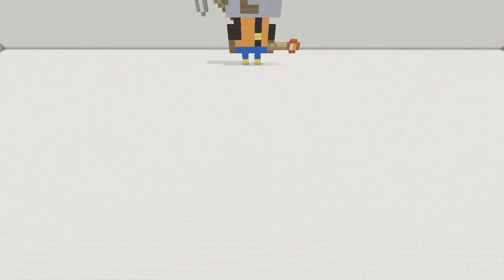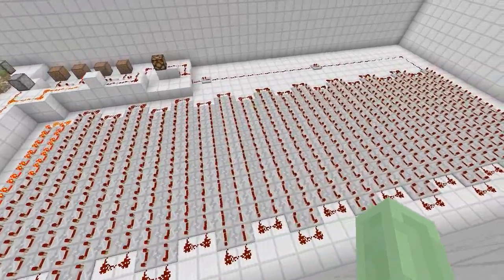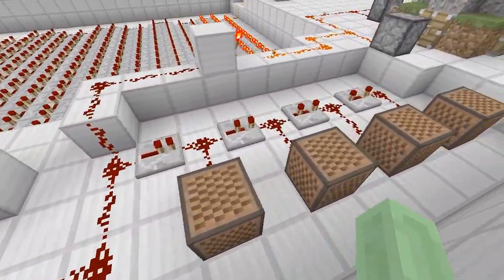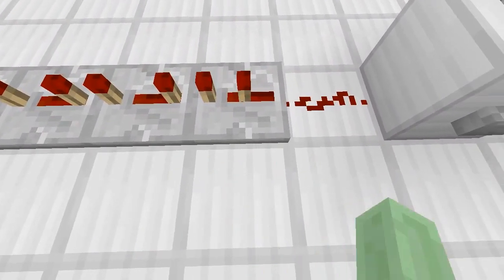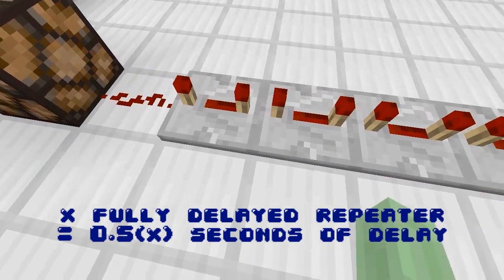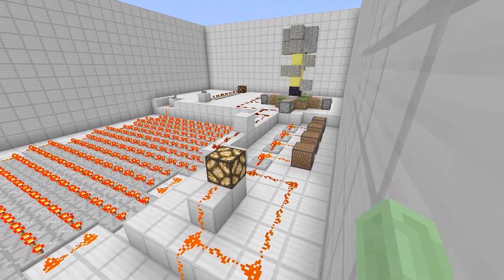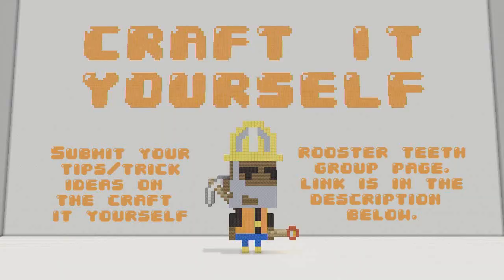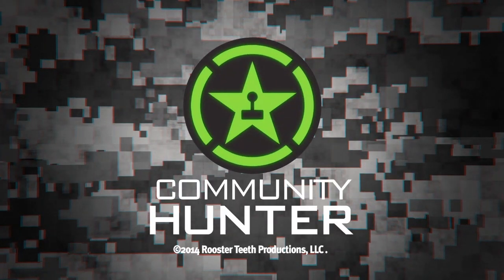Craft It Yourself - Ep 2 - Redstone Timer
StrikingHobbit and Hybrid walk us through how to make accurate timers with redstone repeaters.

To submit tips/tricks or if you want help making a Let's Play,